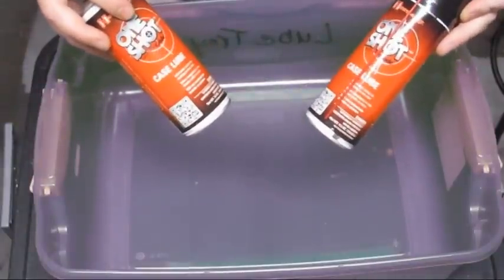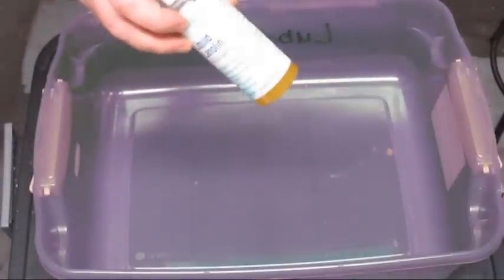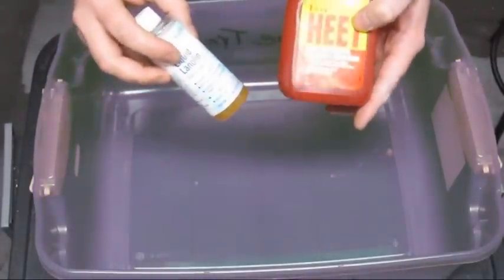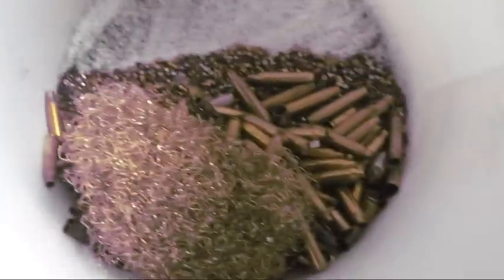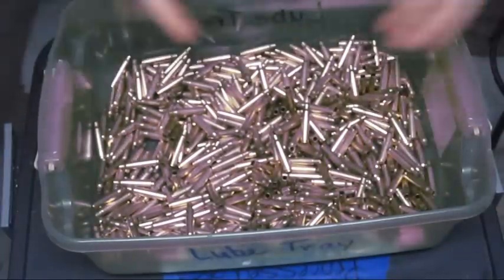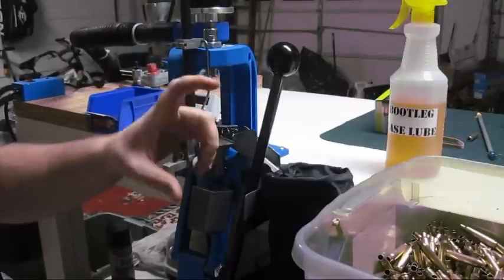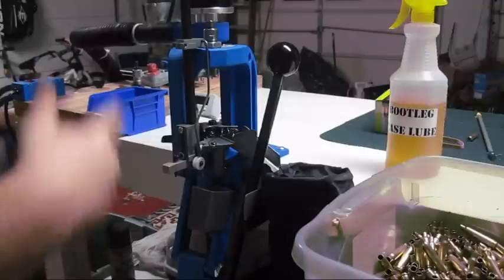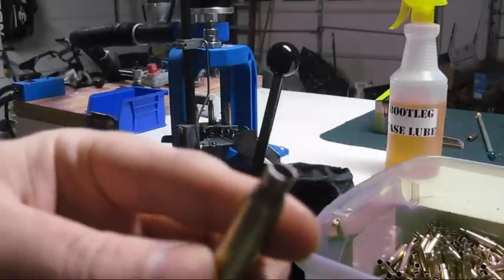Reloading Case Lube - how to make it yourself CHEAP!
(DONT FORGET TO CLEAN YOUR DIES REGULAR) I clean every 1-2k rounds, your mileage may vary. Another benefit to this lube is you can leave it and come back days later to finish without adding more lube.

Use this lube at your own risk, after all its posted on the internet. LMAO

12:1 mix. 1 oz Lanolin, 12 oz ISO heat